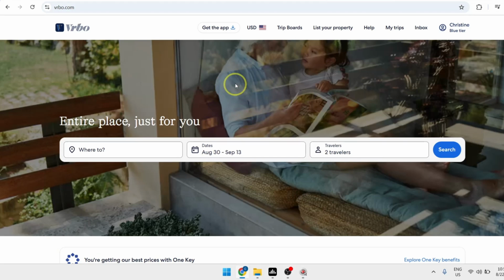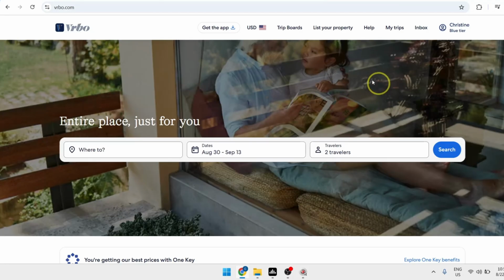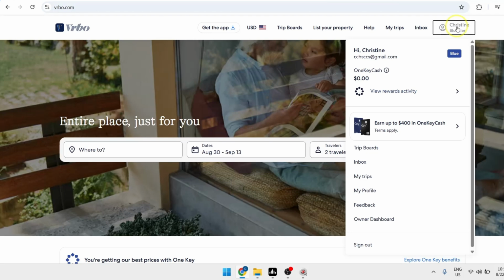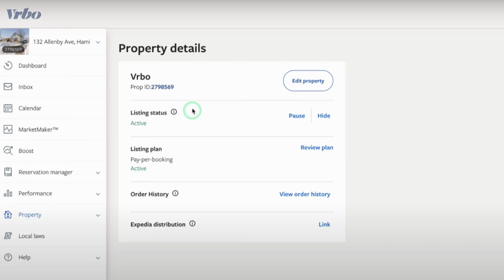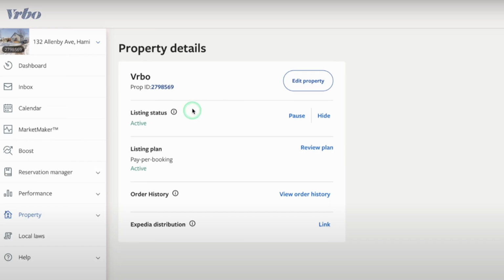How to Search VRBO by Property Number 2025 (Step-by-Step)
Have a specific VRBO property in mind? In this quick tutorial, I’ll show you how to search VRBO by property number step by step.

You’ll learn how to:

Enter the VRBO property ID into the search bar

Locate a vacation rental directly using its listing number

Use property numbers to share or revisit rentals quickly

Make sure you’re viewing the correct listing before booking

By the end of this video, you’ll know exactly how to use VRBO property numbers to find rentals faster and avoid wasting time scrolling through endless listings.

👉 Watch until the end for a bonus tip on saving and sharing VRBO listings for easier trip planning.